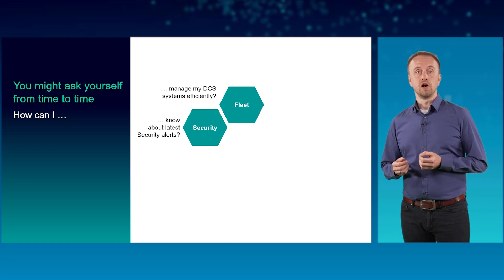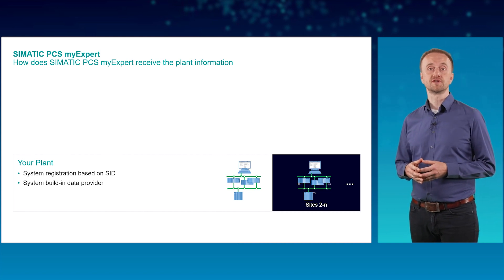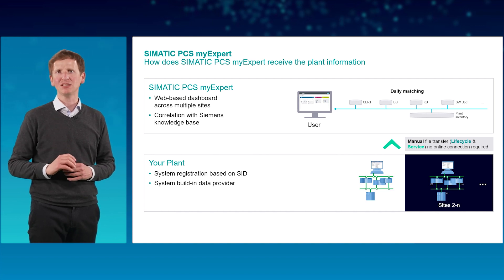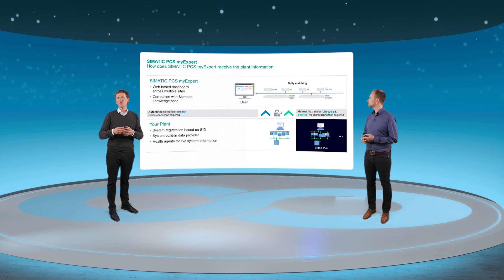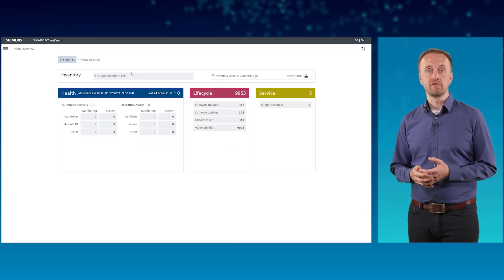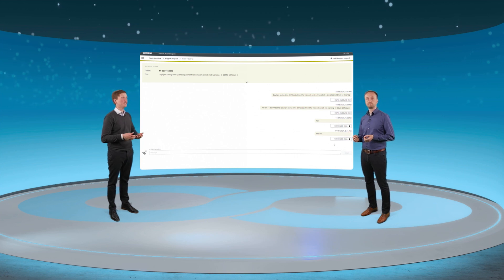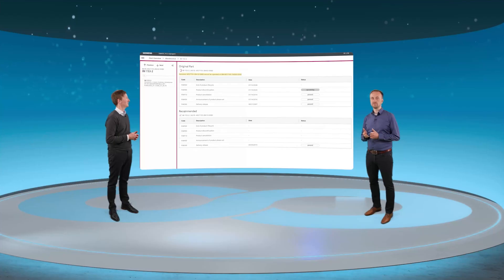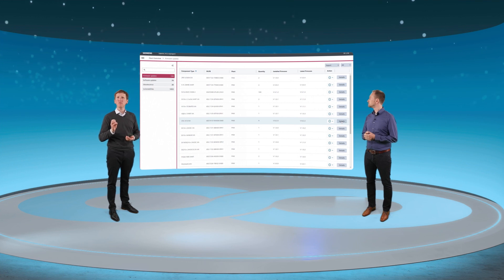SIMATIC PCS myExpert - Your DCS Health and Lifecycle dashboard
SIMATIC PCS myExpert helps companies with existing and planned PCS 7 installations from all industries to ensure high availability and operational excellence for their plants and fleets. It creates transparency on assets and service/support activities by providing an overview focused on issues and required measures for assets of a process automation.
Do you want to benefit from over 170 years of experience? Get in touch with us! At:

Siemens.